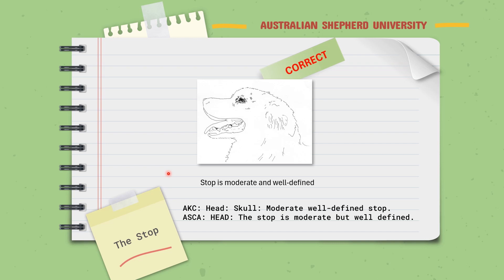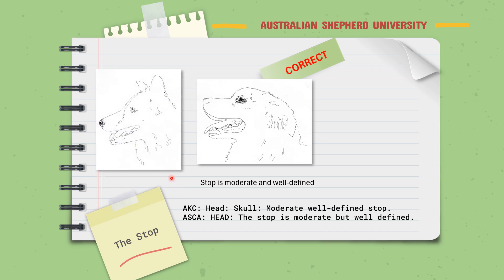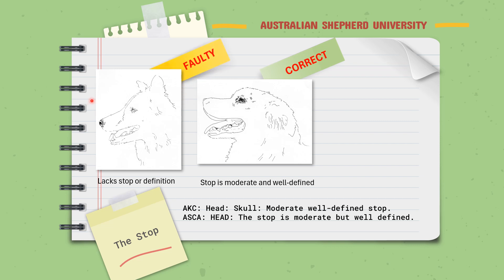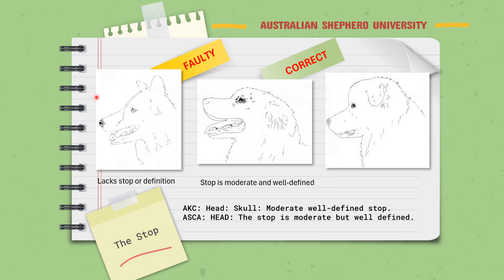Australian Shepherd University: The Stop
A quick look at what a "moderate, well-defined stop" means and why it is important for the breed.